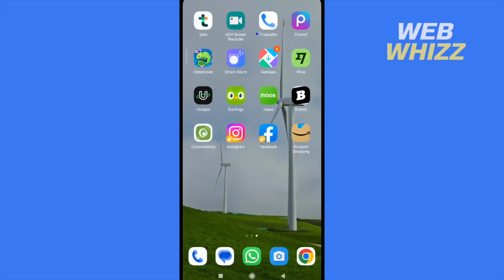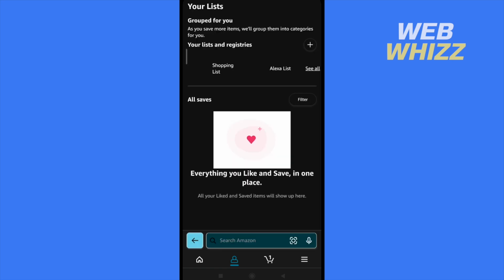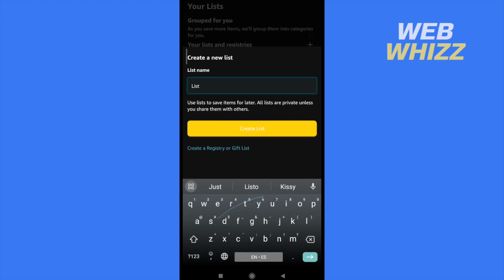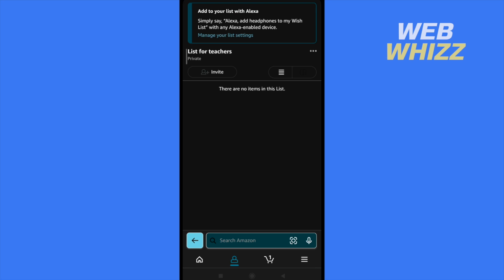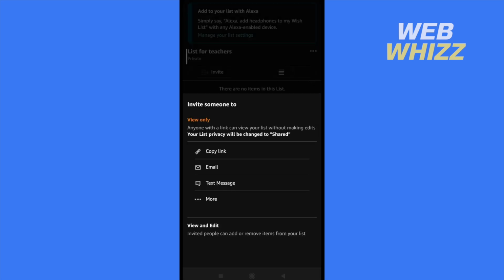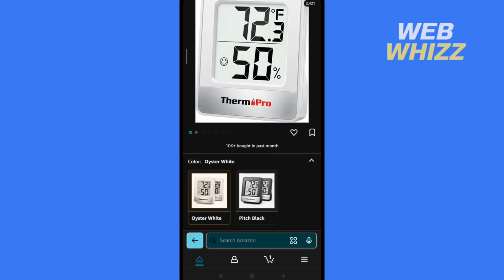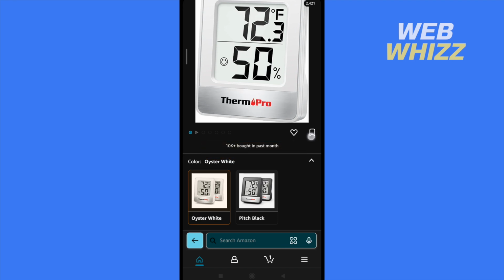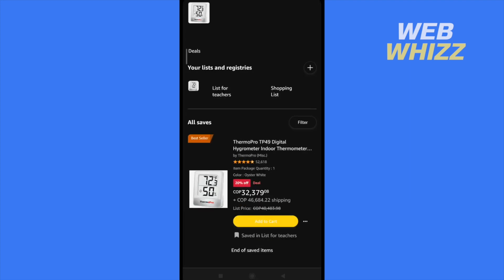How to Create an Amazon Wishlist for Teachers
How to Create an Amazon Wishlist for Teachers / how to create an amazon wishlist for teachers